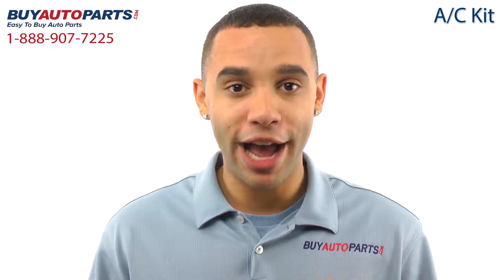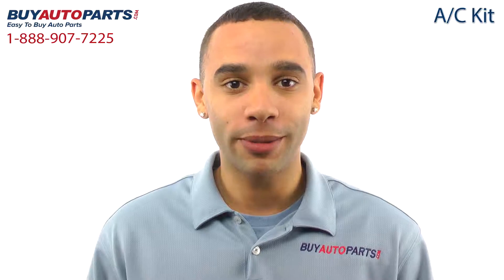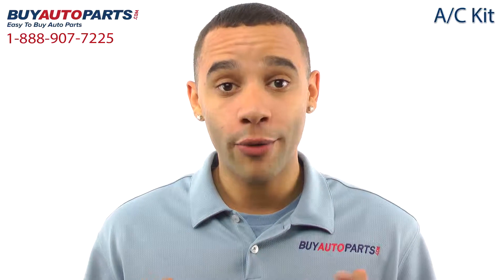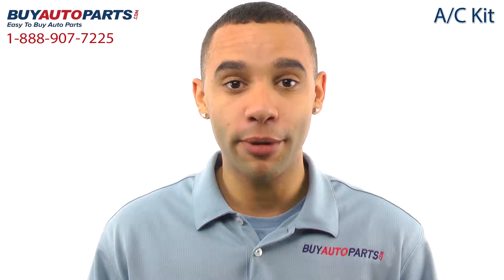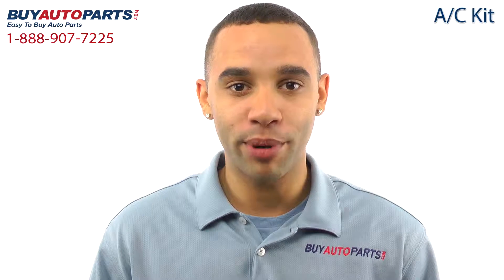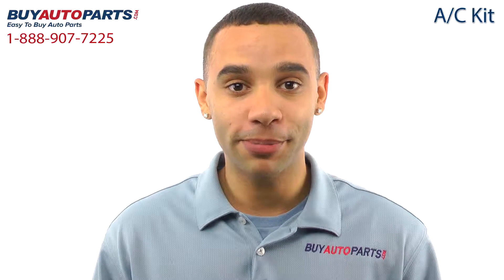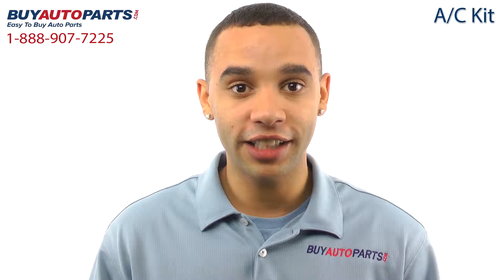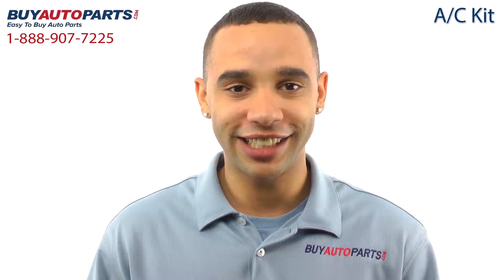A/C Kit from BuyAutoParts.com - Part # 60-80114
This is a guaranteed fit replacement A/C Kit from BuyAutoParts. This 5 piece kit fits multiple Honda and Acura vehicles. We recommend having your A/C system serviced by a licensed A/C technician with the correct equipment (vacuum, gauges) and experience.

Our A/C repair kits include the compressor, drier, expansion device, oil and o-rings. This kit and all of our parts ship for free and come with the support of our American auto parts specialists who are here to assist you at . Click to place your order with confidence now or give us a call if you have any questions.

BuyAutoParts carries top quality A/C components for hundreds of different vehicle applications.